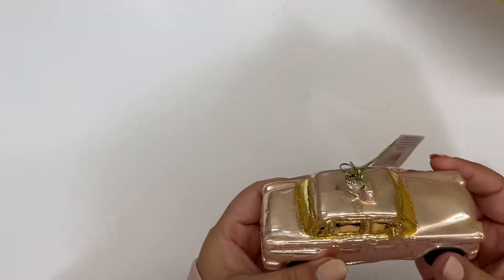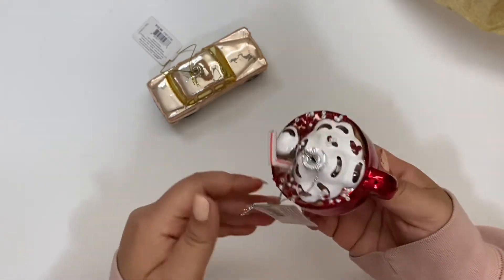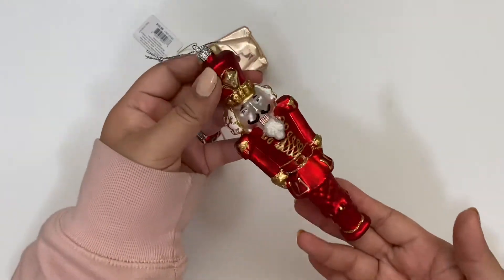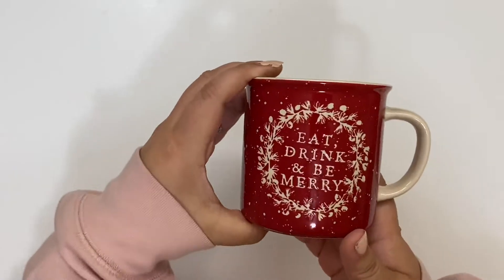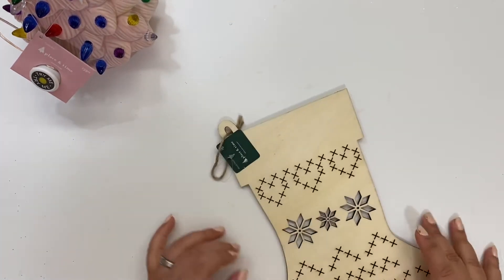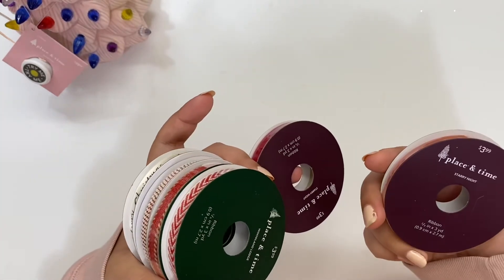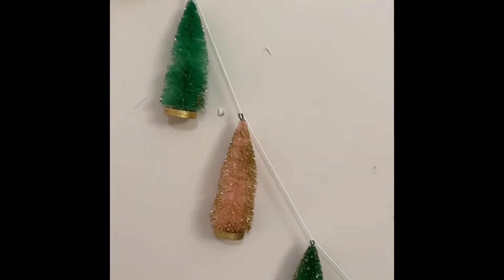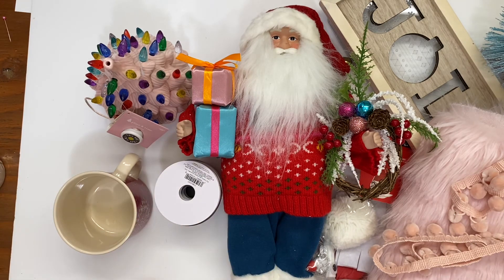Joanns Christmas Haul 2020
Hello! For more videos and behind the scenes, please visit my Instagram and shop.